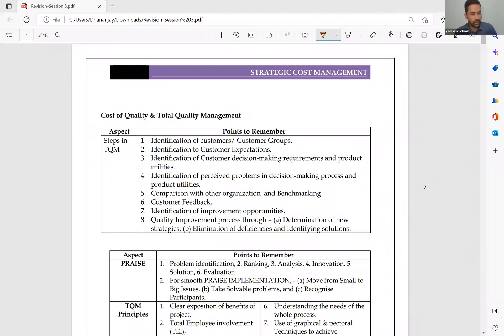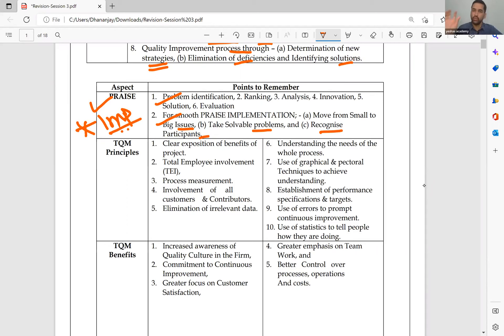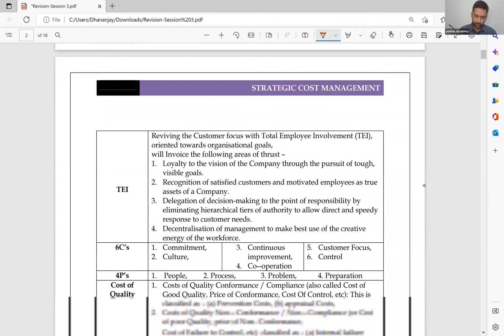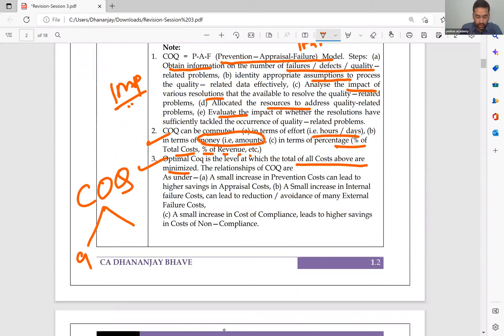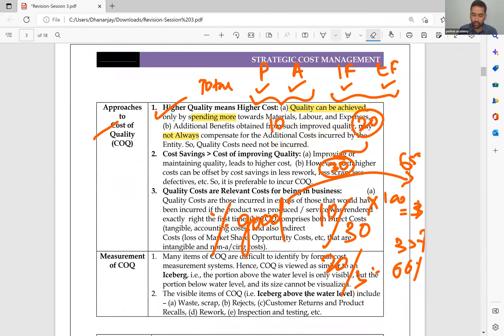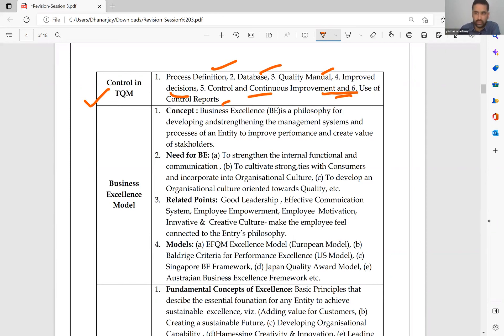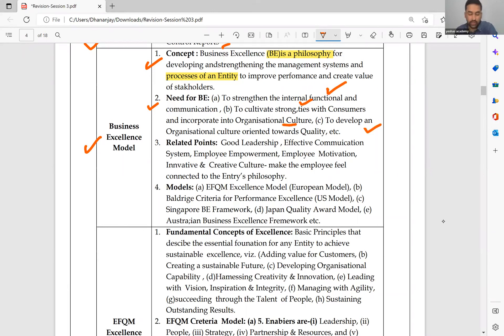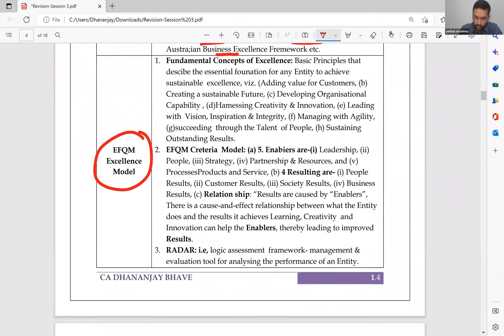CA Final SCMPE Revision | Session 3 | CA Dhananjay Bhave